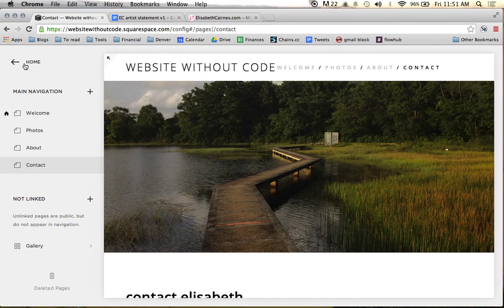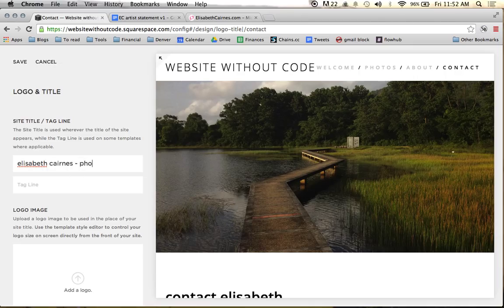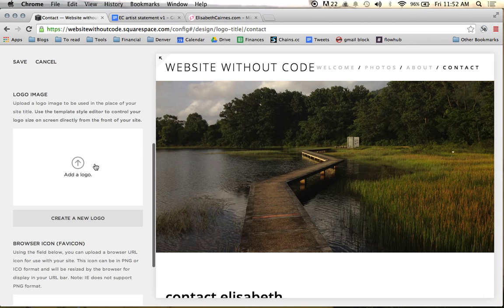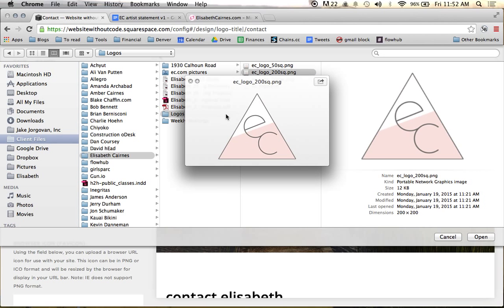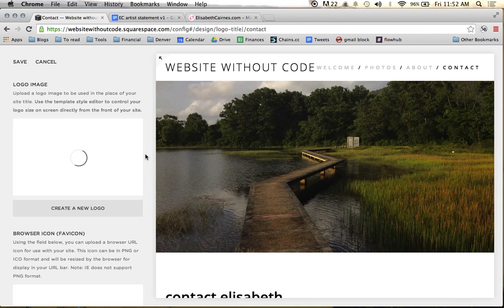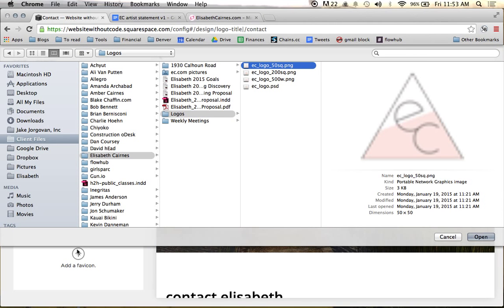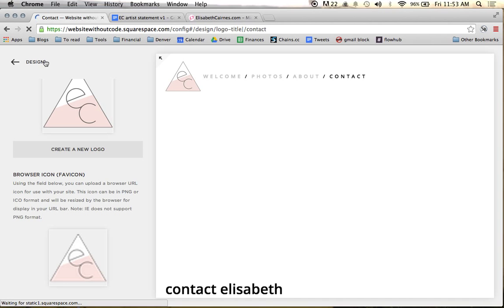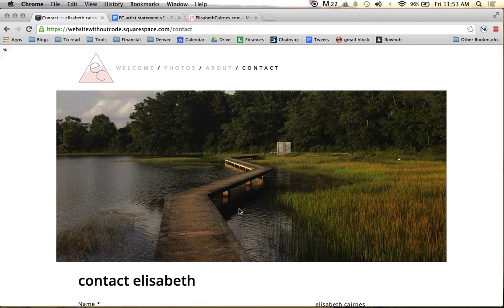Adding a logo on squarespace 7